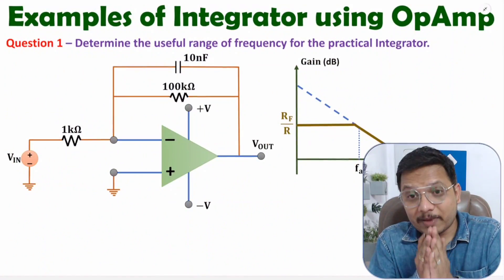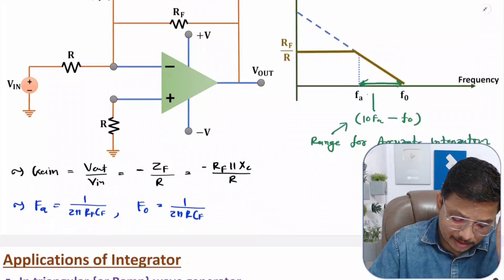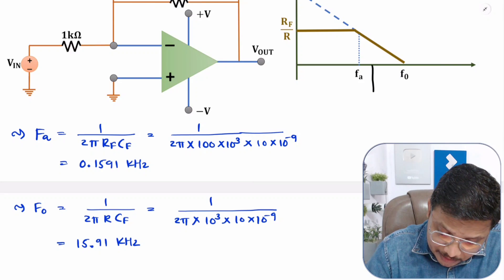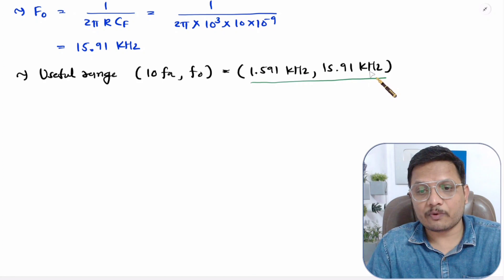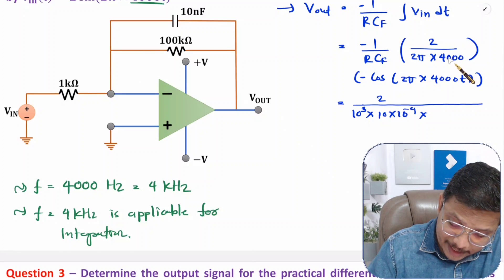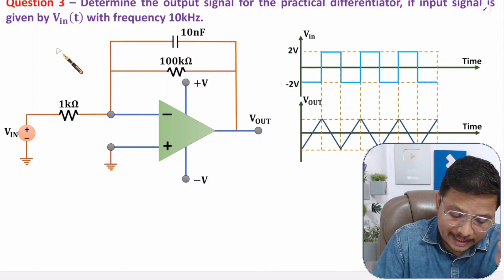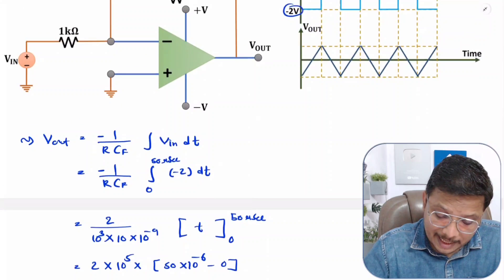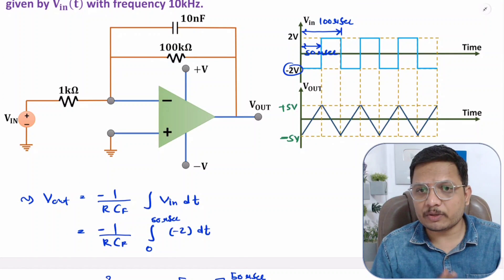Examples of Integrator using Operational Amplifier | Analog Electronics | Engineering Funda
Examples of Integrator using Operational Amplifier is explained with the following timecodes:

0:00 – Examples of Integrator using Operational Amplifier - Analog Electronics
0:46 – 1 Example
4:32 – 2 Example
8:24 – 3 Example

The following points are covered in this video:
0. Analog Electronics
1. Operational Amplifier
2. Integrator using Operational Amplifier
3. Basics of Integrator using Operational Amplifier
4. Examples of Integrator using Operational Amplifier
5. Input and Output waveforms of Integrator
6. Frequency Response of Practical Integrator using Operational Amplifier

555 Timer IC, Astable Multivibrator using 555 Timer IC, Monostable Multivibrator using 555 Timer IC, Bistable Multivibrator using 555 Timer IC, Designing of Multivibrator using 555 Timer IC.